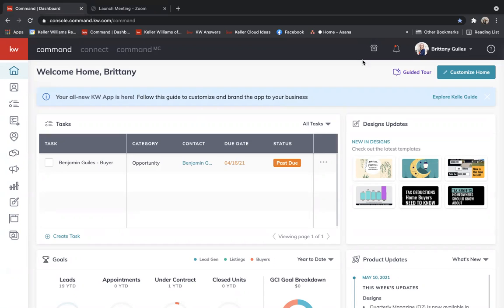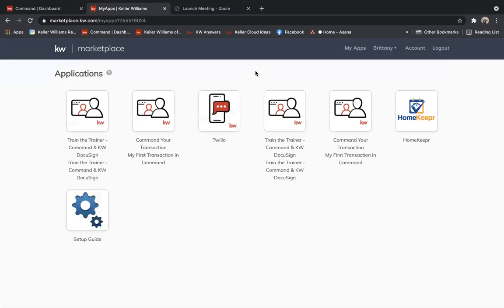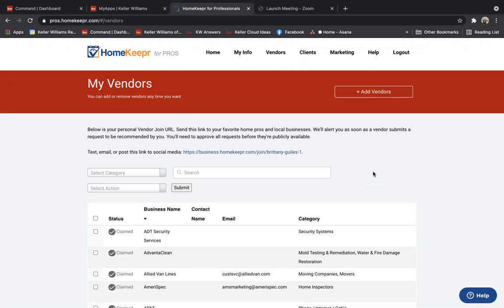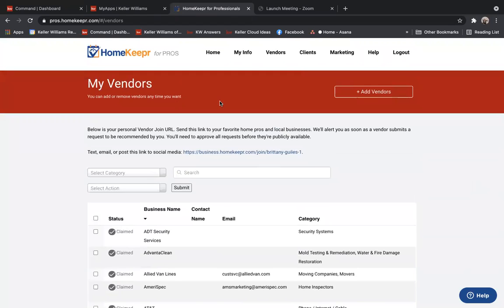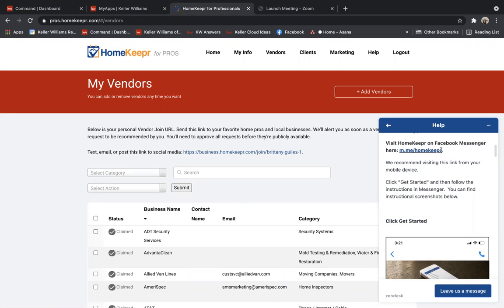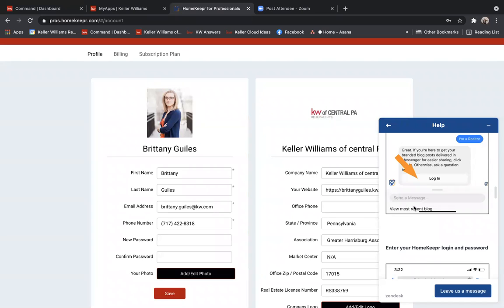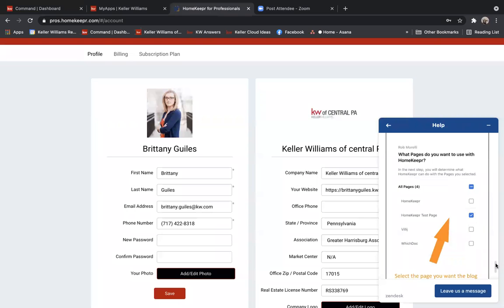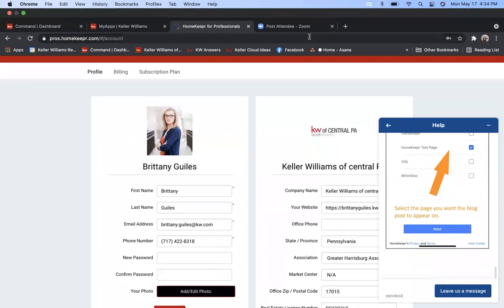How to Connect Homekeepr to your Command and Facebook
In this video I show you how to connect Homekeepr to your Command as well as Facebook to auto post blogs for you as well as send personally branded newsletters to your Command Database for you!